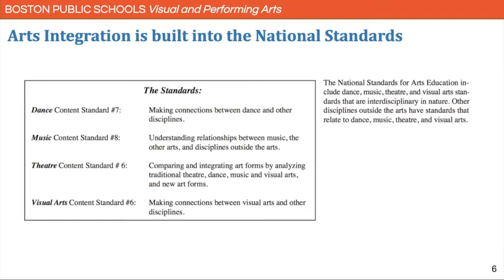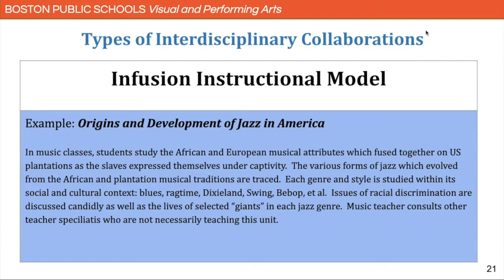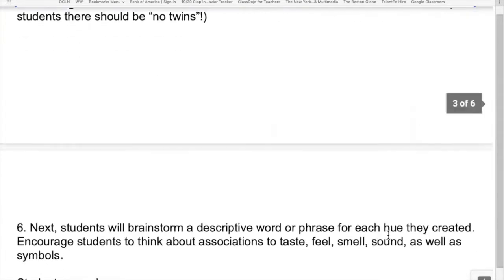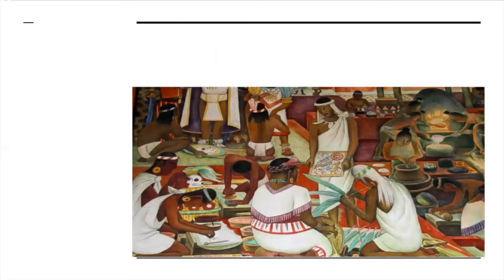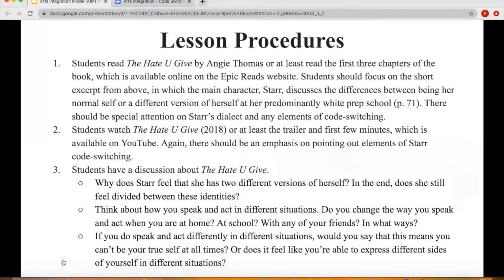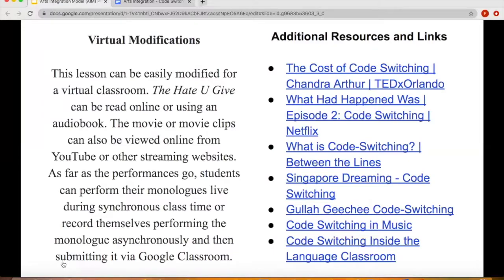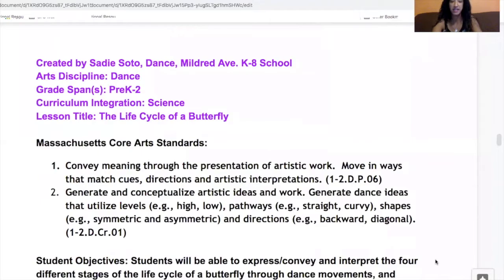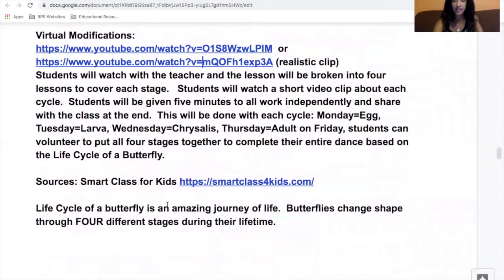BPS Arts Integration PD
Please follow this link to access sample Arts Integrated lessons for all disciplines